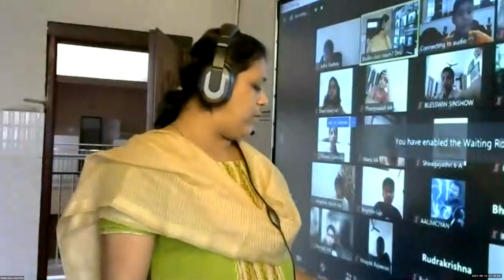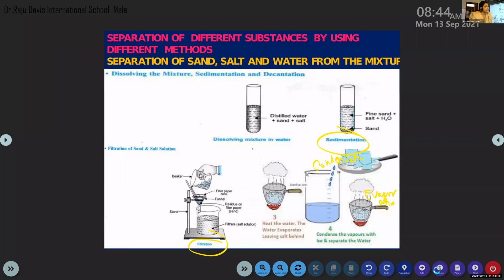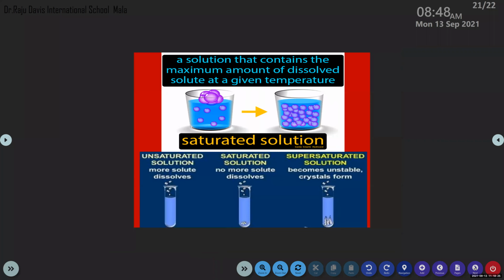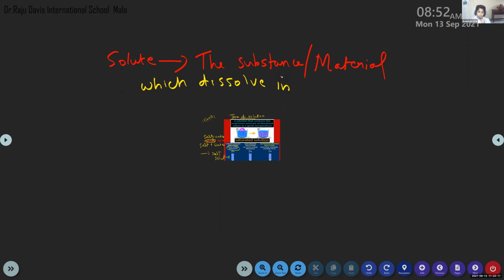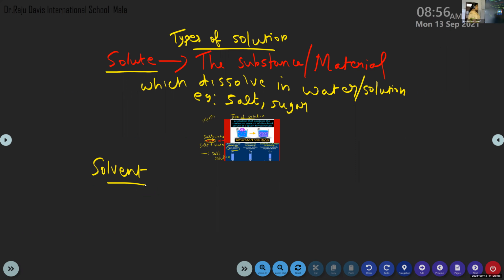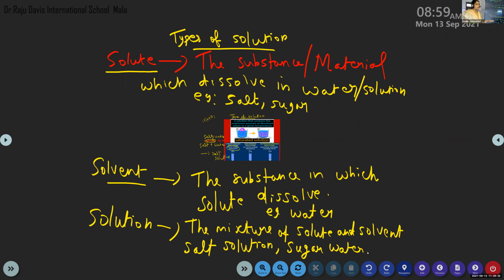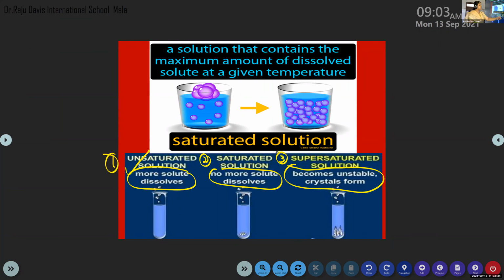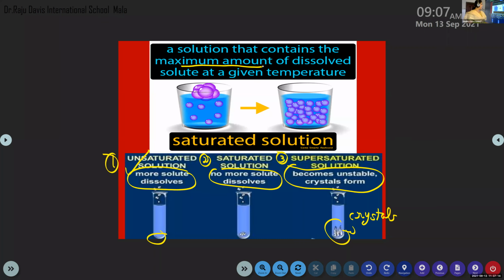Dr Raju Davis International School | CLASS 6 SCIENCE | 13-09-2021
CLASS  6 SCIENCE   SOLUTION